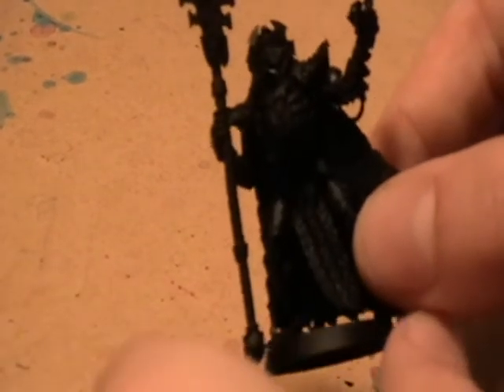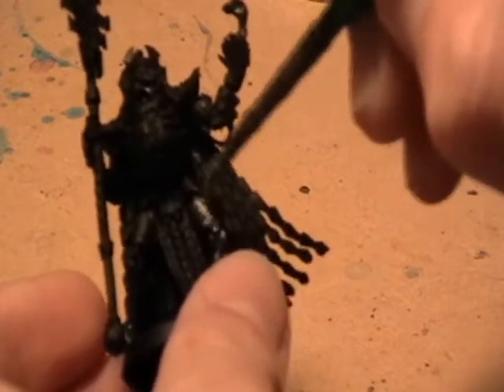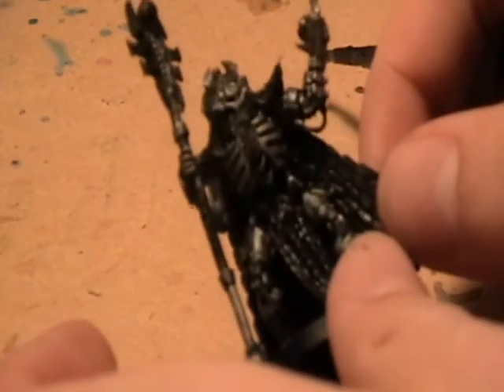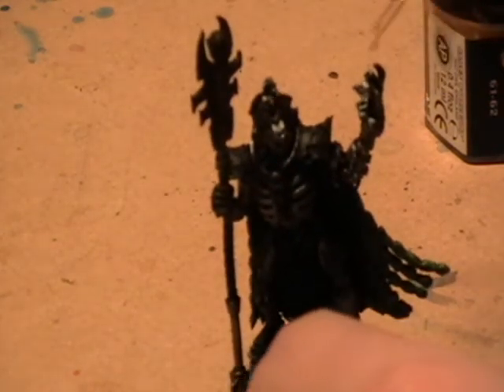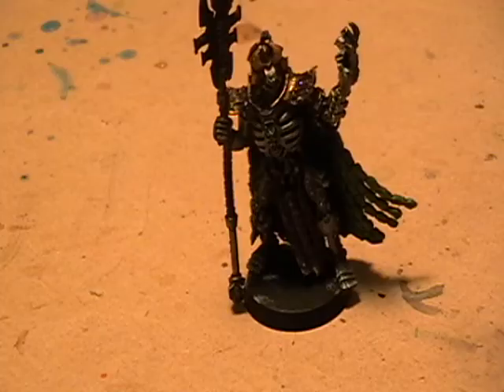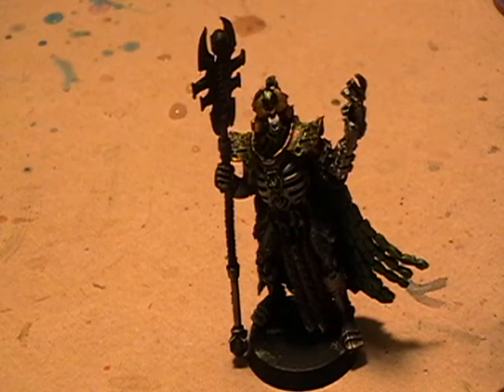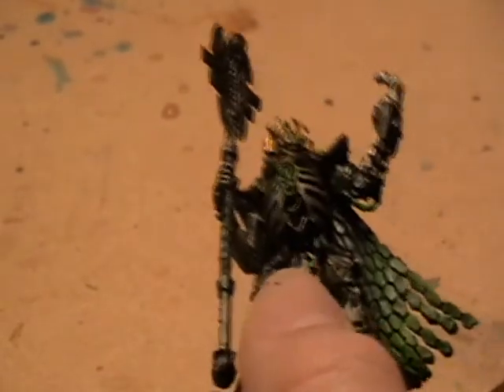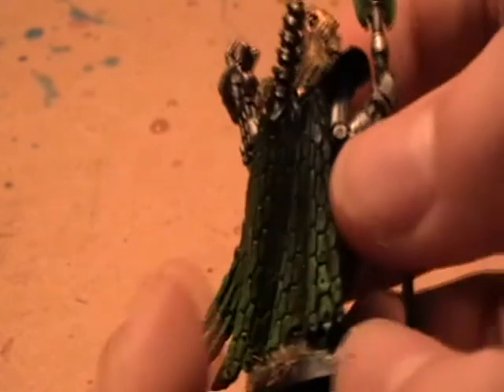How To Paint: Imotekh the Stormlord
The Painting tutorial for the Phaeron of the Sautekh Dynasty